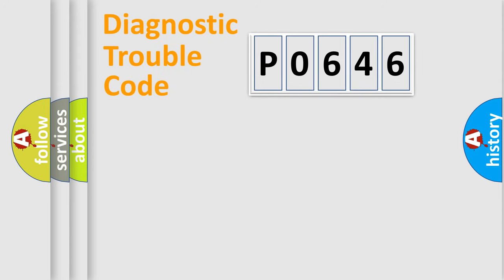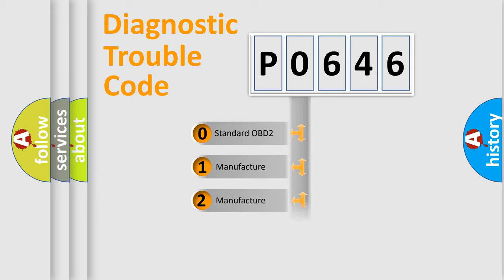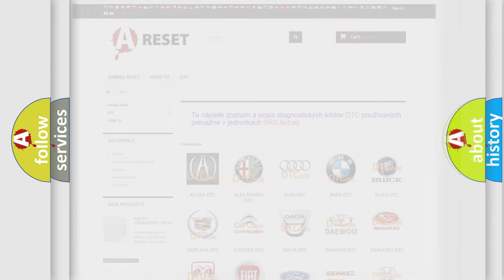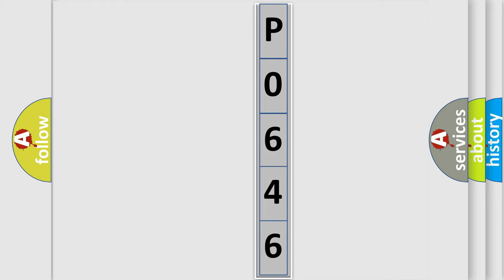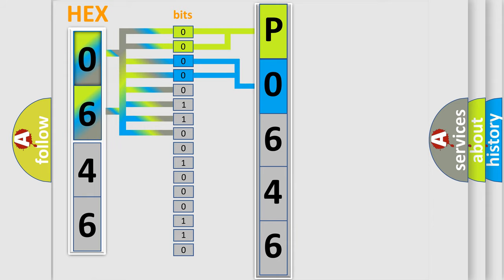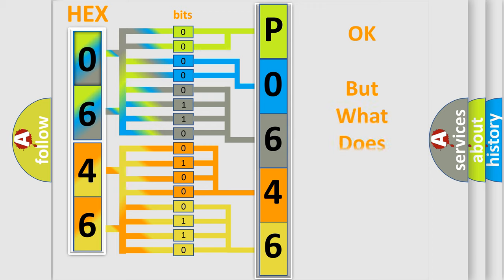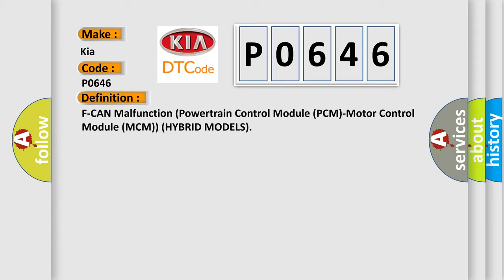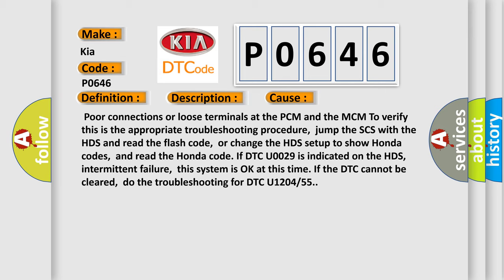DTC KIA P0646 Short Explanation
Contents:
0:21 Basic DTC analysis according to OBD2 protocol standard.
1:48 Insight into programming
2:58 A diagnostically understandable description of the Diagnostic Trouble Code
3:05 Basic error definition

Make
Kia
Code
P0646
Definition
Description
With the ignition ON and the MCM power-supply voltage a minimum of 102 V,  no signal via the can lines are received for at least 05 seconds
Cause